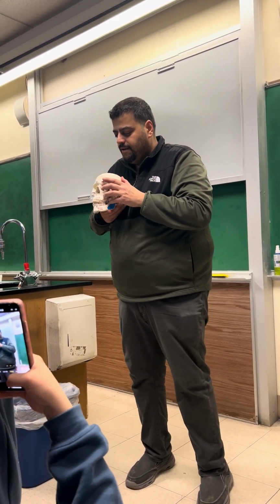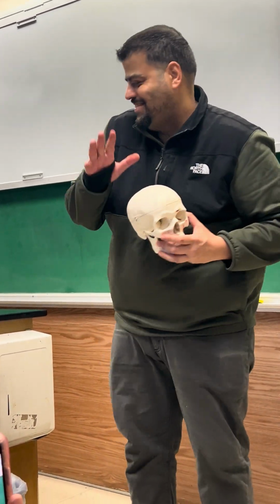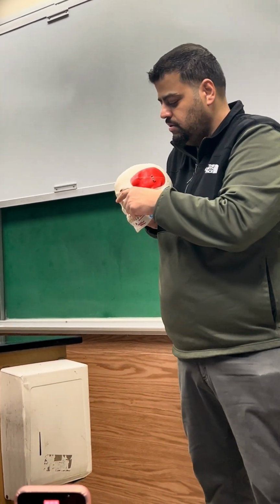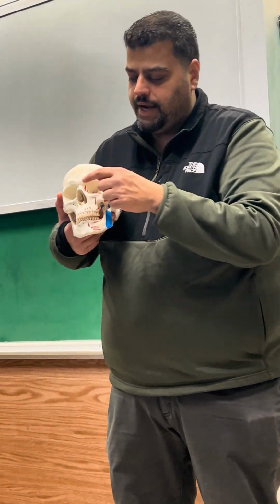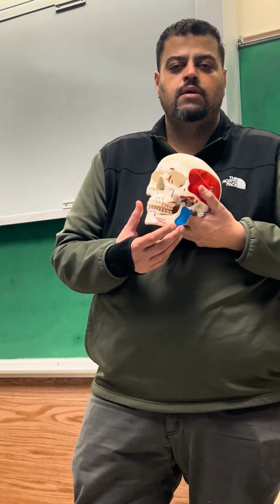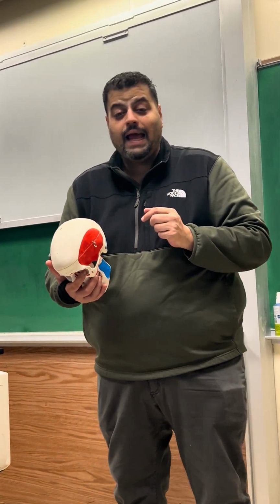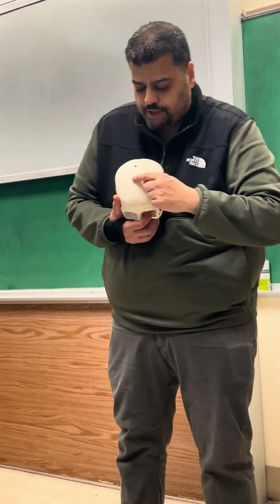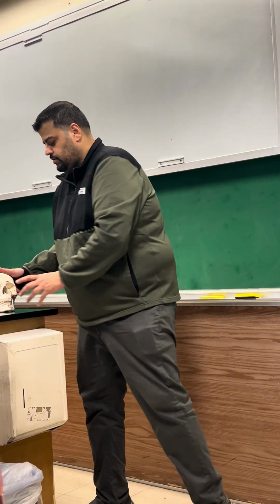Anatomy Lab Bones